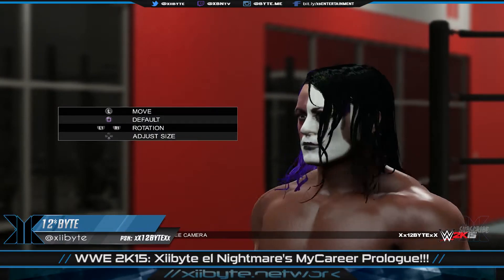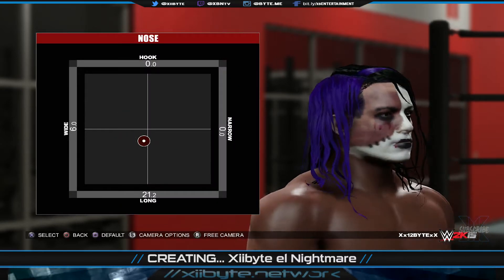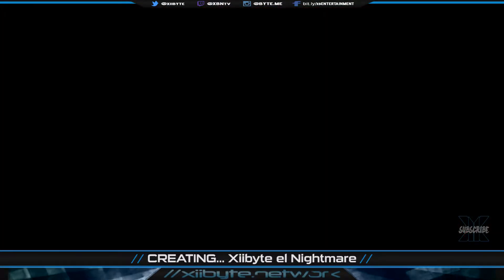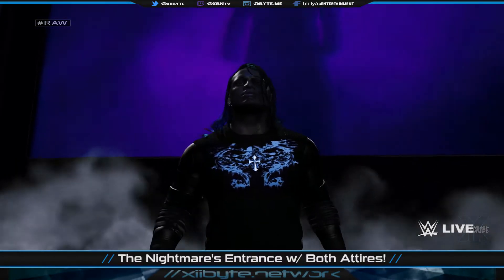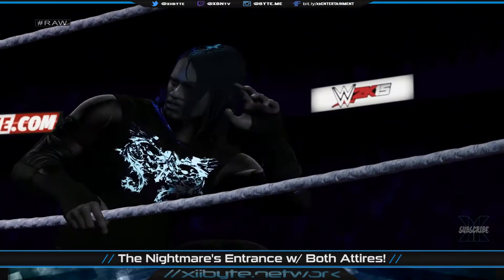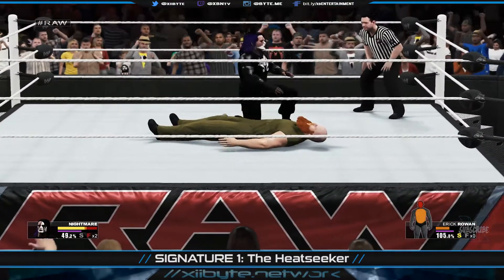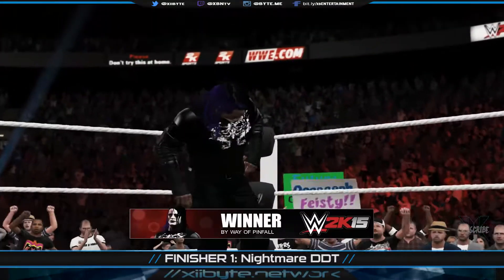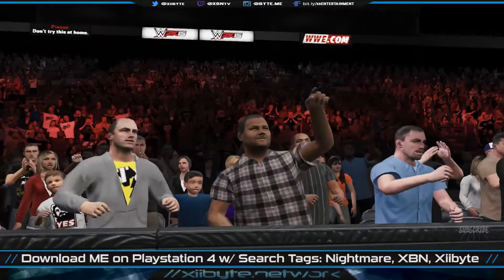(PS4) WWE 2K15: MyCareer - Character Creation w/ Face Import and Gameplay!!!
Hey guys, in this Prologue video, I introduce Xiibyte el Nightmare my alter ego and lead character in my WWE 2K15: MyCareer series! (Which took 20hrs to complete and is available for download!)

Xiibyte el Nightmare
Signature Move: The Heatseeker
Finishing Move: Nightmare DDT

//WWE 2K15  - AVAILABLE NOW!!!

► For all the latest updates on WWE 2K15 visit:
wwe.2k.com/

[NETWORKING]
► PSN: Xx12BYTExX

[FEATURED SONG LIST]
♫ Nightmare's Theme - Ali Bomaye (Redux)

You.Are.HERE!